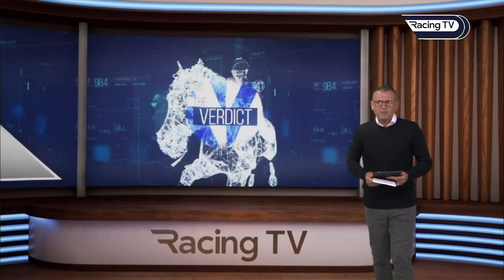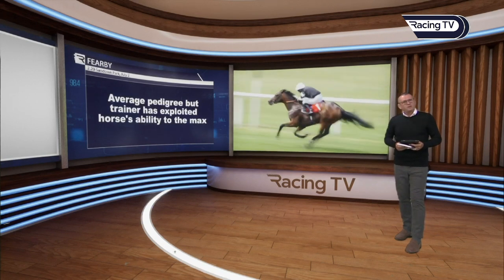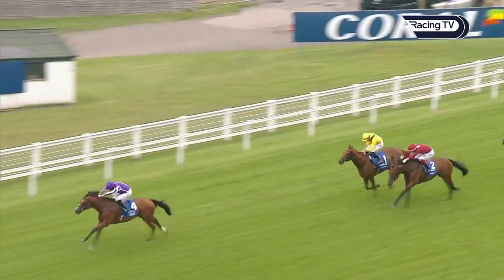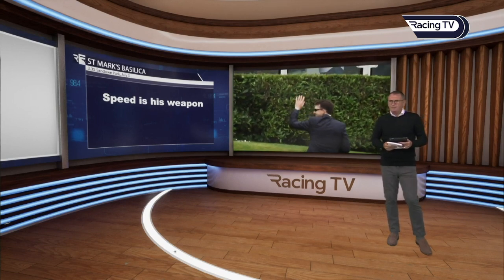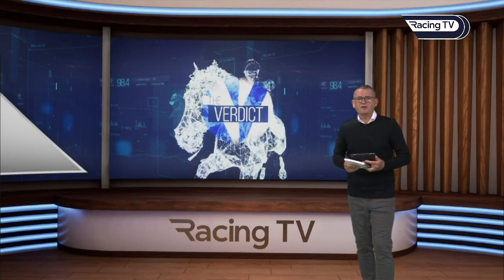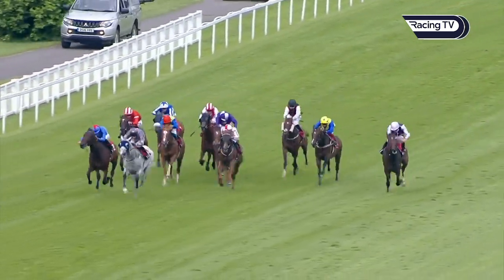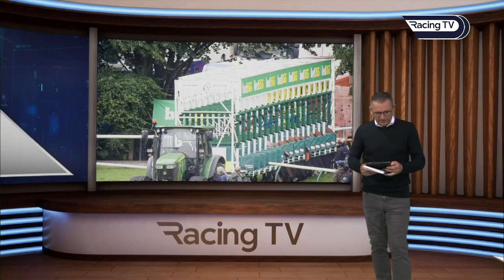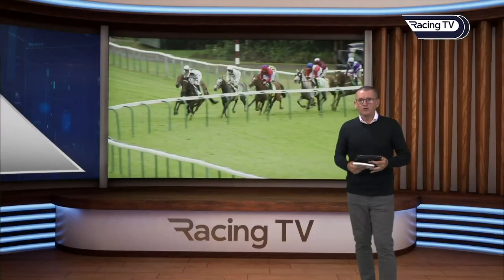The Verdict: Coral Eclipse 2021, St Mark's Basilica, Sandown | Racing TV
You can also find us on Sky 426, Virgin Media 536 (411 in Ireland) or Freeview 261.